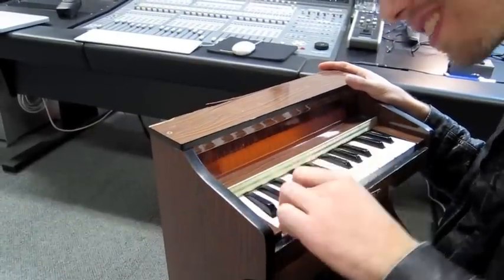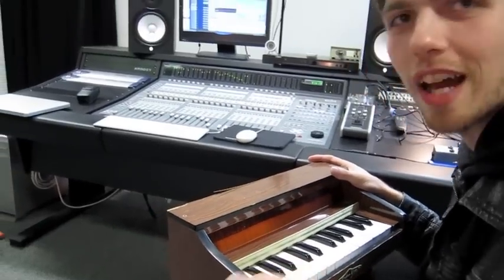Recording Toy Piano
In this clip, I'm recording a toy piano for the opening track of "Dead At The Desk", a concept album I am producing for Jarrod Murphy. This was done at Q Studios in Sydney. It's situated at the Australian Institute of Music. Musician for the day was AIM student, Luca Brugger.

DEAD AT THE DESK - SOME INFO
For the major study component of my Masters, I have produced part of a concept album. My definition of the term concept album, devised from previous research is that "a concept album is a package of songs originally intended as an album, performed by the same artist that portrays a perceived unity or connectivity through lyrical, musical, or visual devices, or combination thereof."

My objective for this project was the utilization of lyrical and musical devices to permit a listener to perceive connection between the songs. The album I am producing, Dead At The Desk, comprises eighteen tracks.

The composer and artist for the project is Jarrod Murphy, a songwriter and good friend I have known for twenty years. His brief to me was to:
• Produce releasable recordings from supplied demos.
• Make the majority of instrumentation, performance and mixing decisions based on a reference album.
• Utilise production strategies to connect all the tracks.
• Engineer the recordings.

Jarrod supplied me with rough demos of his songs. These were MIDI-based backing tracks with rough vocal takes. These files were then imported into Pro Tools  for further development. The production process involved:
• Keeping original demo parts where appropriate
• Replacing the original MIDI instrumentation with authentic instruments or other MIDI sounds
• Adding new instrumentation

Whilst the songs were heavily altered from the original demo, some elements from the demos made it on to the final version.

Jarrod and I agreed on a reference album. Spilt Milk (Jellyfish 1993) is a concept album and I examined the way in which lyrical and musical devices were used to enhance the conceptual experience. Other influential albums were Sgt. Peppers Lonely Hearts Club band by the Beatles.

The main linking device between all the songs on "Dead At The Desk" is a lyrical narrative. The story is set in a typical office, and one day it is discovered that an office worker has died at his desk, but it has gone unnoticed for a number of days. Once finally discovered, the death acts as a wakeup call for the main character of the story, Vincent. He decides to change his whole approach to life.

To convey the idea of a concept album I felt that I could contribute more with musical devices, as I did not write the lyrics. Similar to my research, I decided to incorporate cohesive devices that were narrative support as well as non-narrative.

The main character, Vincent, is a loner who does not fit in to the normal culture of his office environment. To portray this idea musically I used a number 'unlikely sounds'. We have defined this term as meaning a sound that would not generally be associated with the musical style of the song. The toy piano in "Overture" is an example. This track is primarily an acapella song. The toy piano helps to break the expected instrumentation.